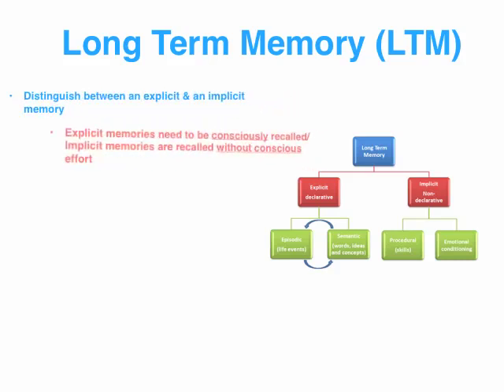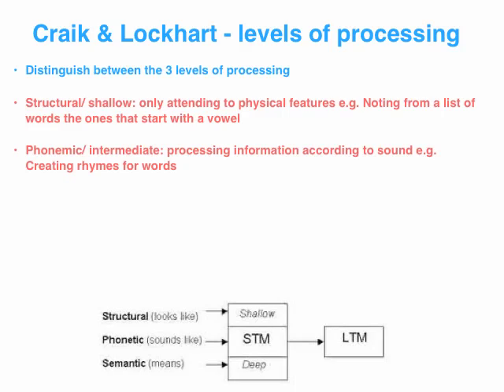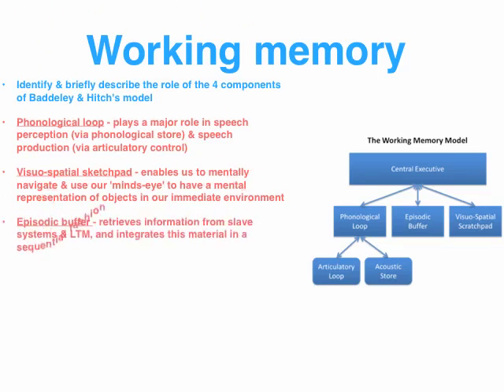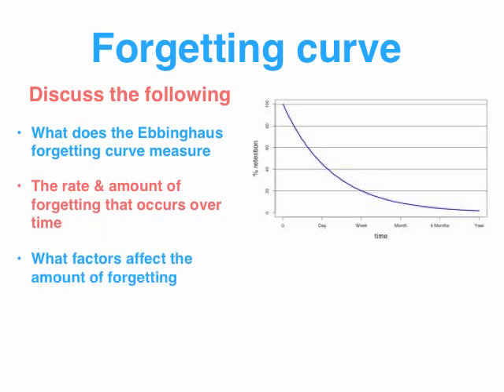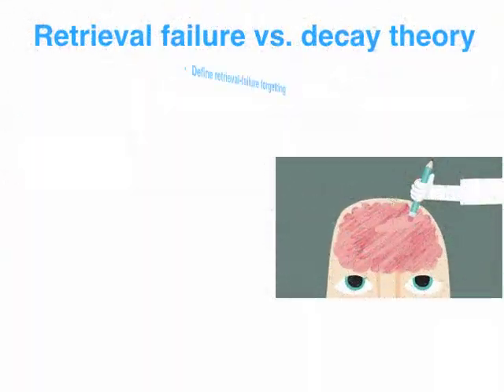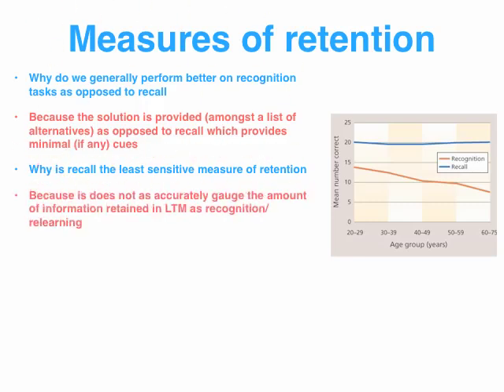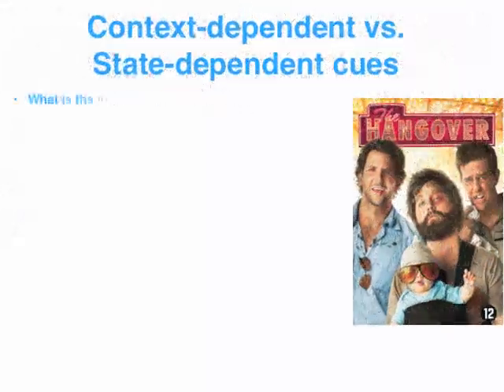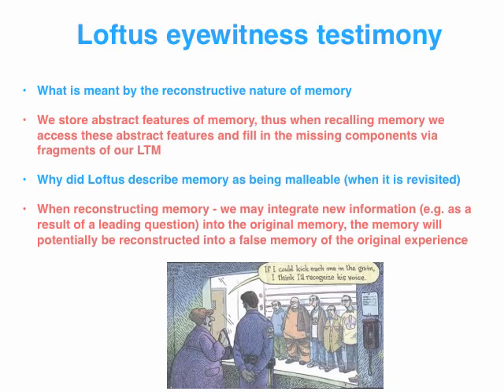Memory revision part 2 - VCE Psychology exam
Additional revision for the November VCAA examination